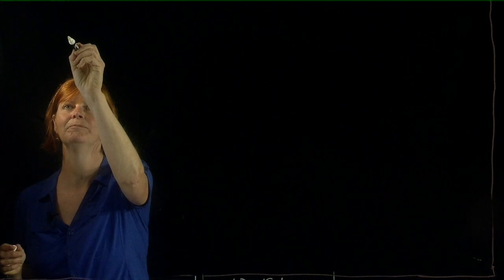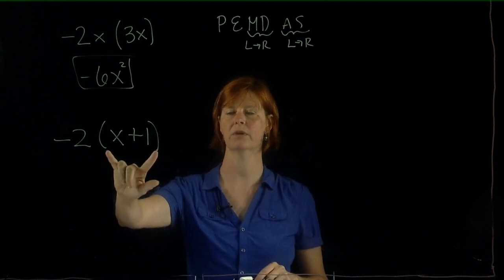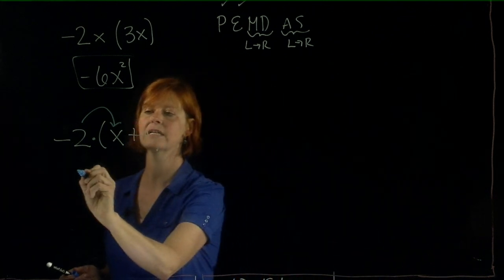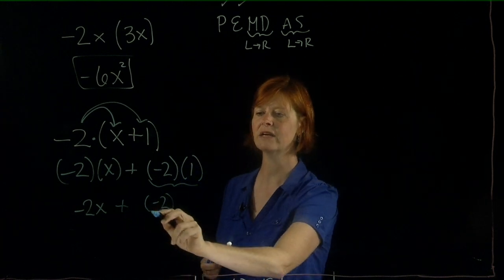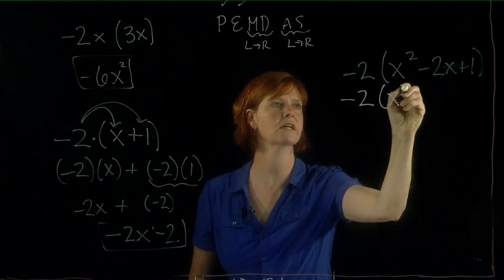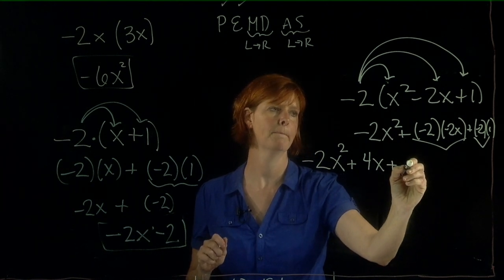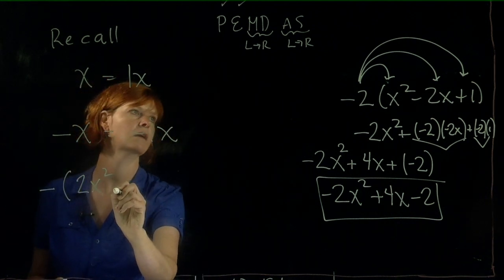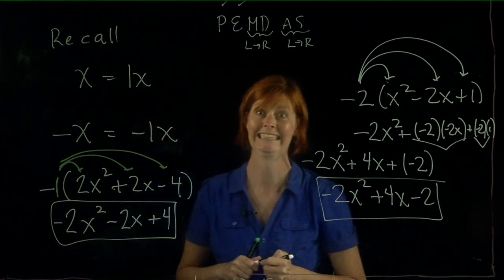Distributive Property of Multiplication